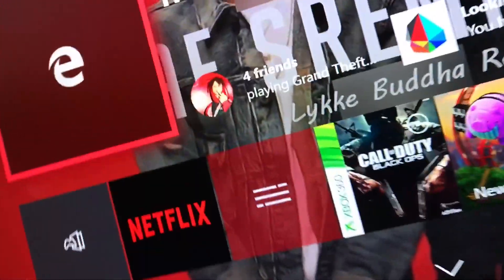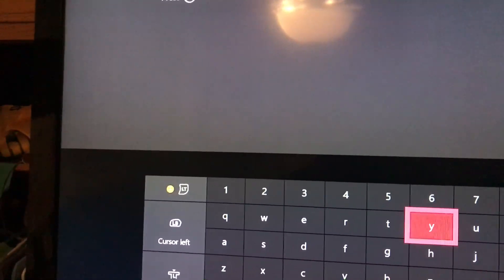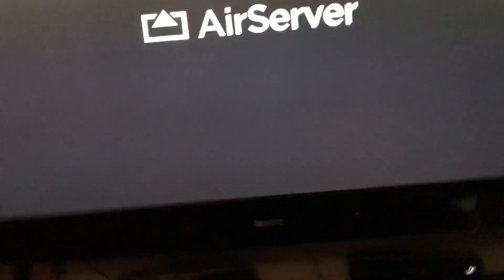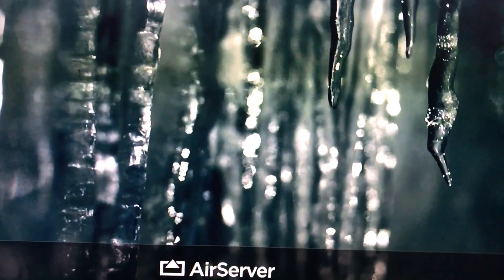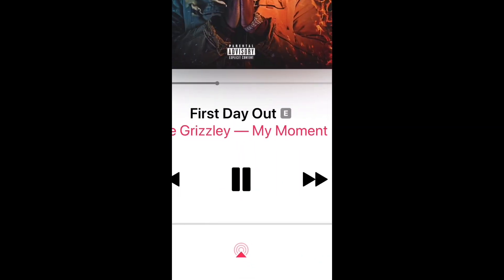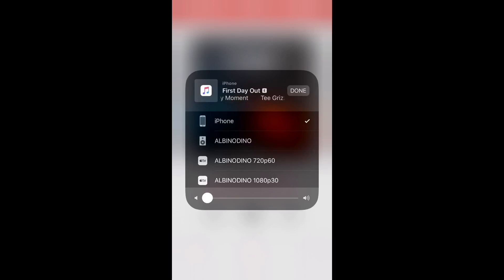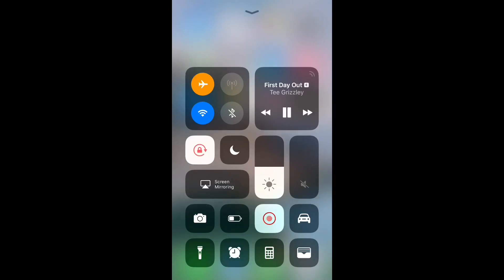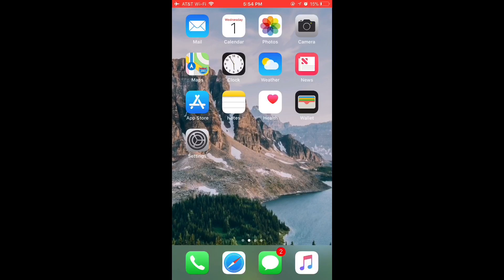How to stream music/ mirror screen to Xbox One 2018 (WORKING)